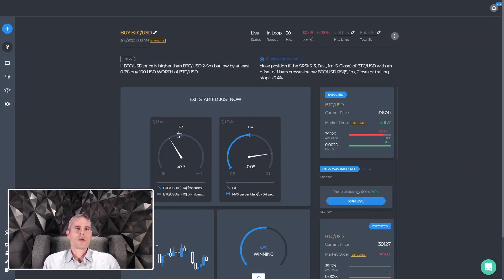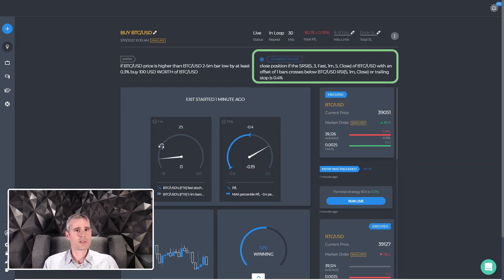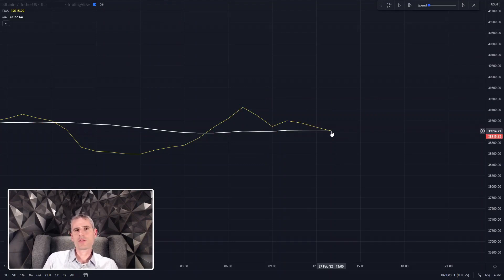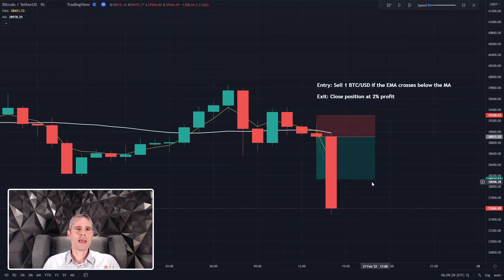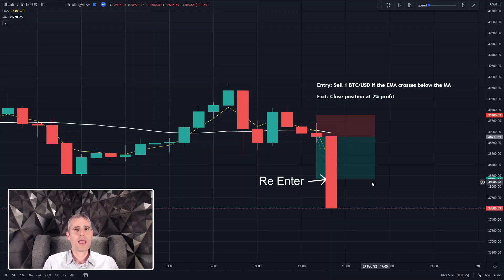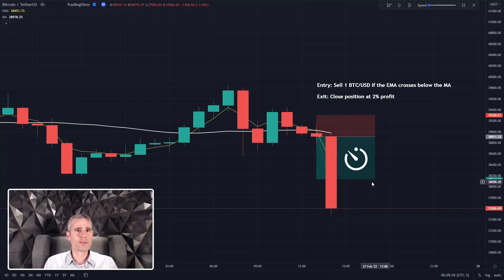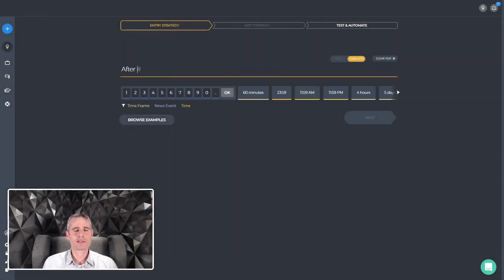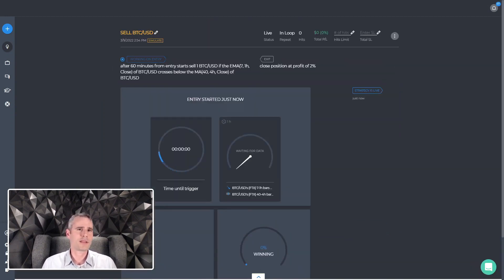How to add a waiting period on the Entry strategy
Hi traders,
In this tutorial you will learn how to add a waiting period to your automated trading strategy. This new feature allows you to automate your position entry to enter only after a certain time has passed (since the strategy started or since the position was closed).